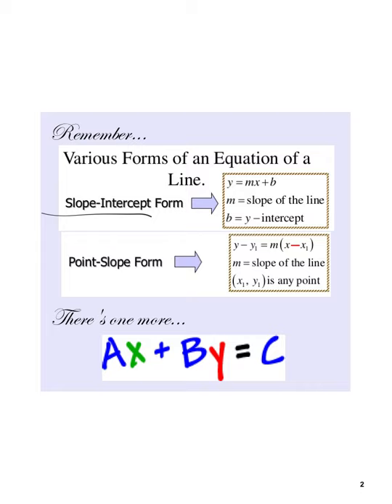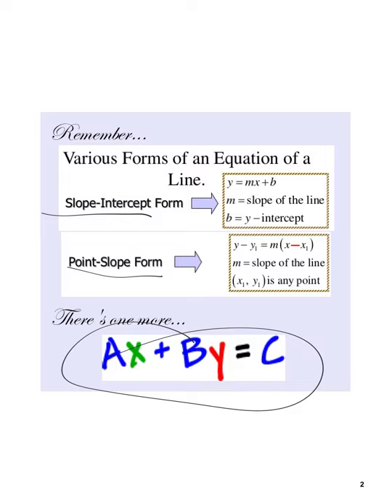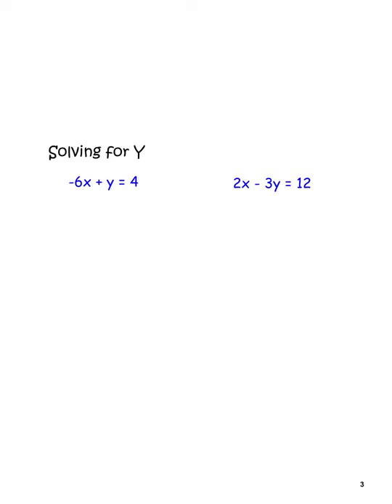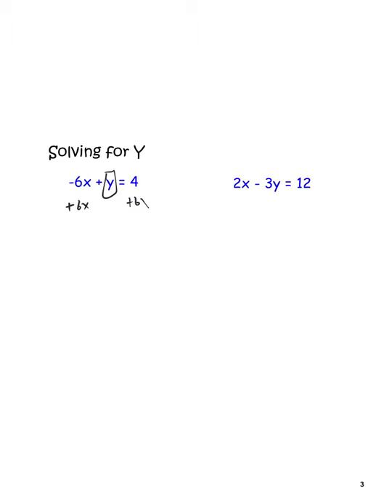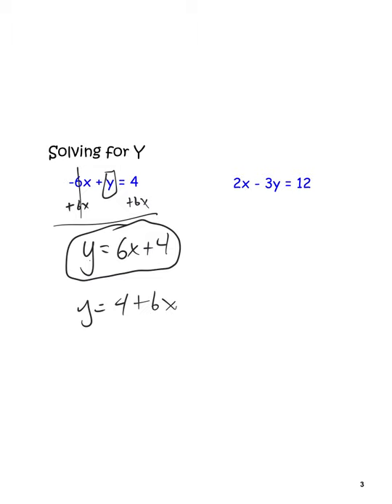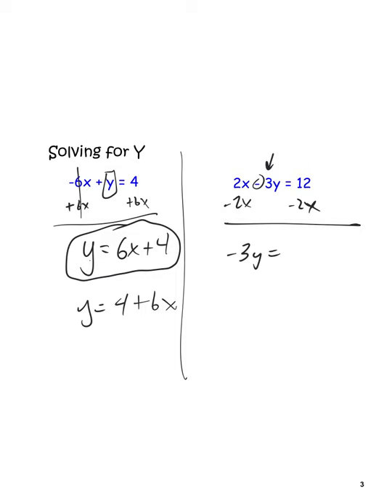U4L2 Graphing Linear Equations & Solving for y